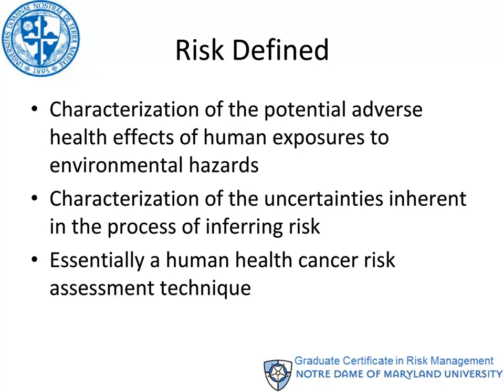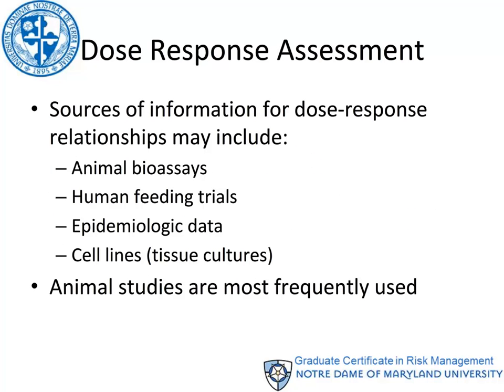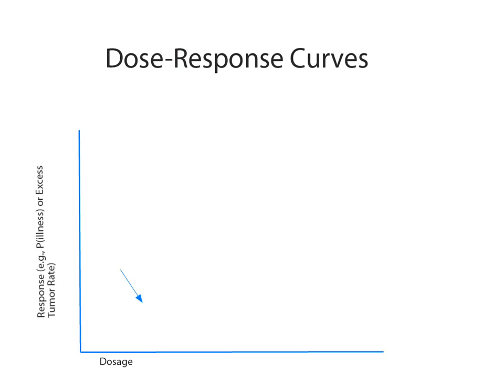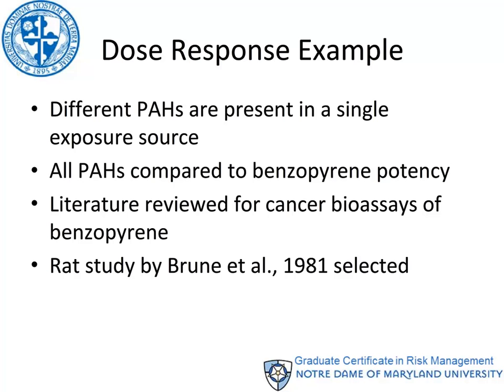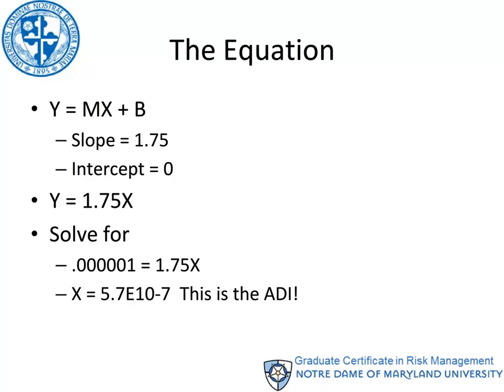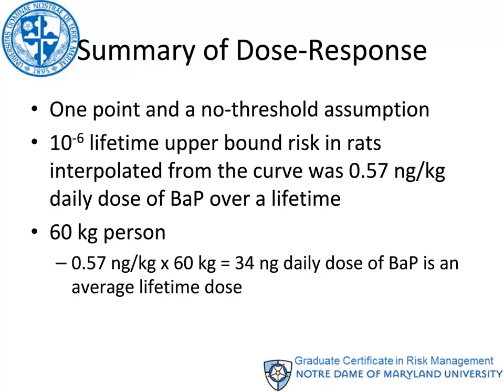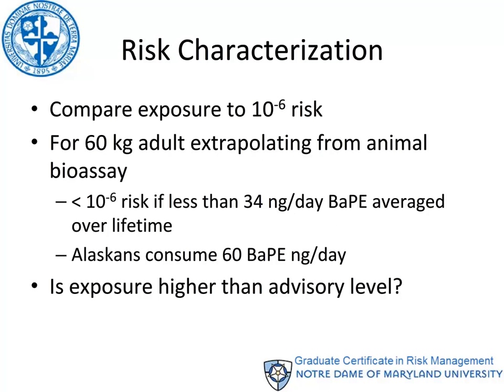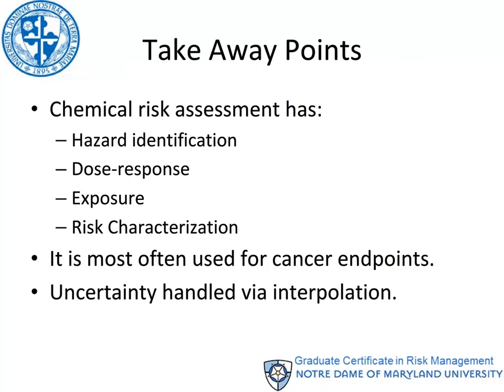risk assessment history example